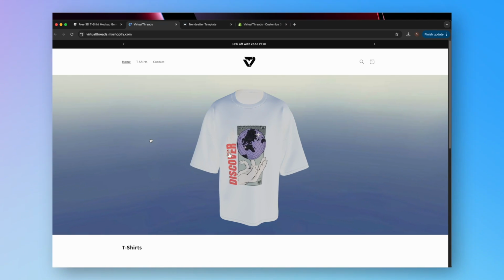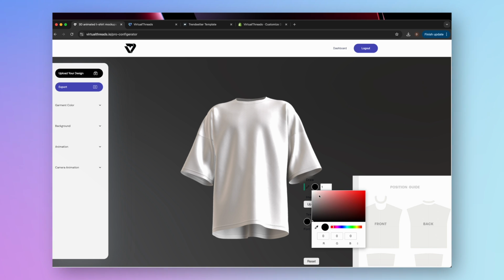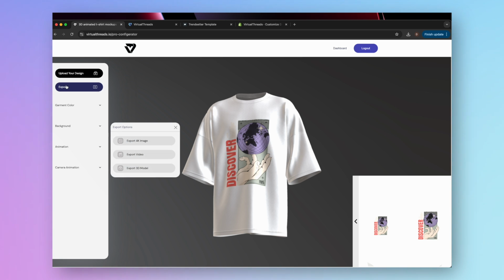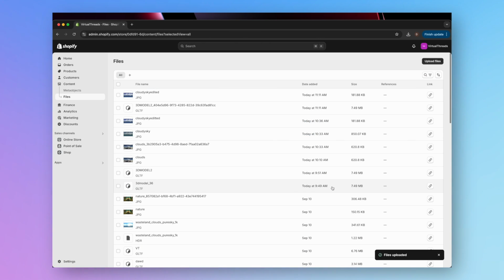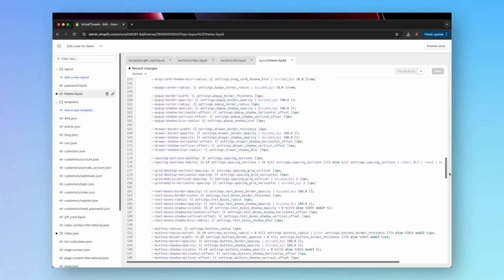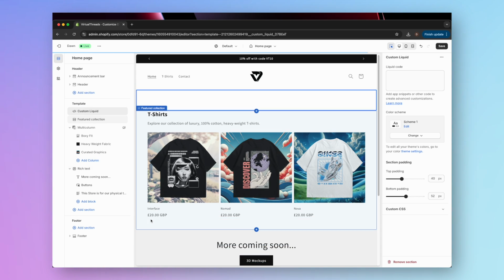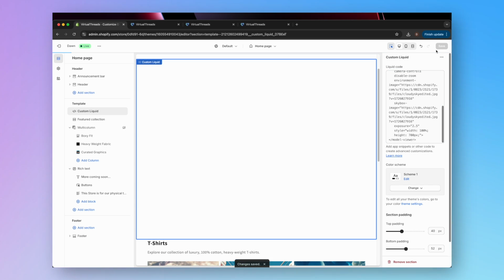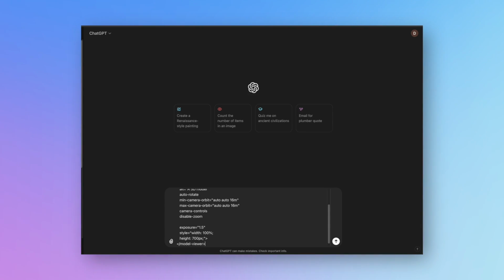Add 3D T-Shirts and Other Products to Your Shopify Store - Easy Tutorial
In this tutorial we will show you the best, and easiest way to add 3D interactive experiences to your clothing brand, or e-commerce store.